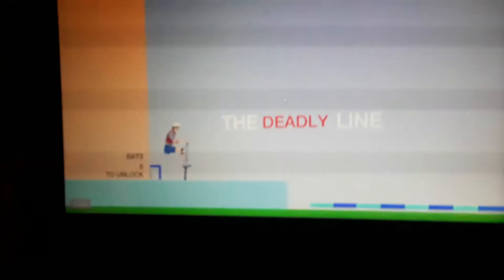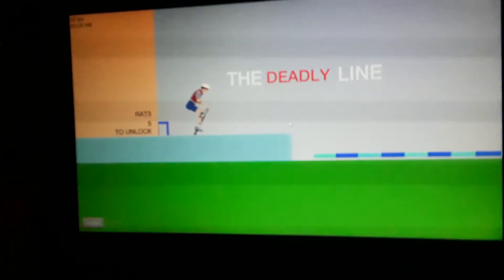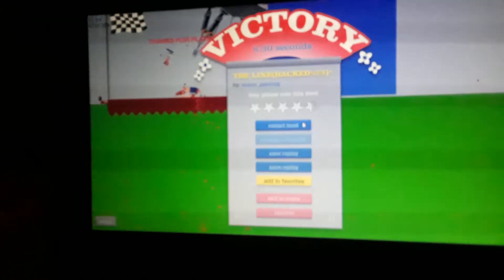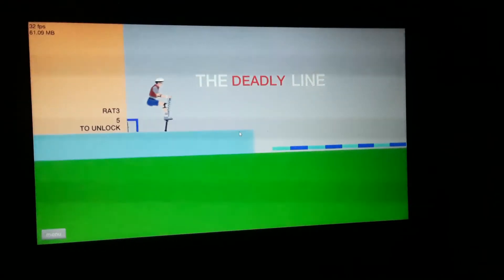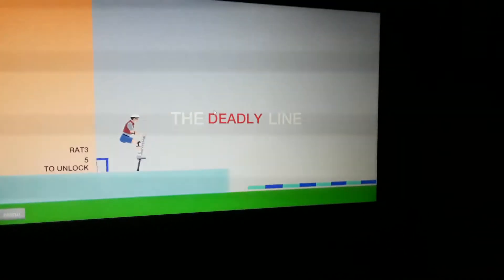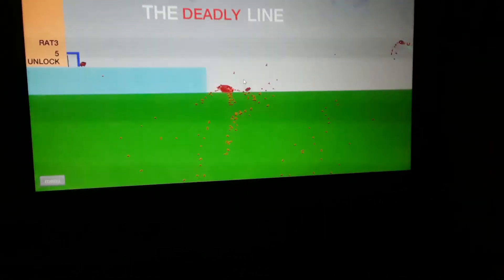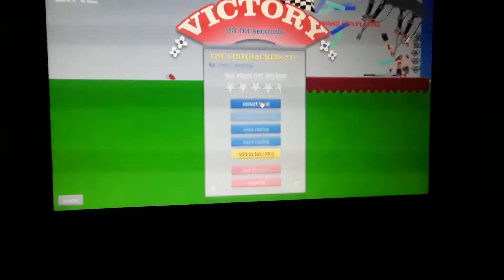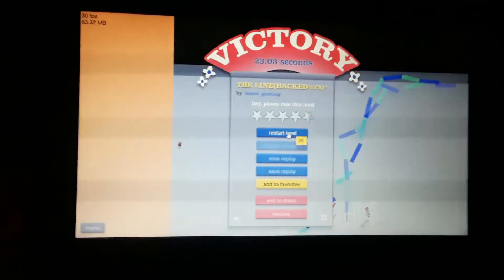PvP(Pennywise old vs pennywise new)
Cast:
dirtmagnet as New pennywise
Shamelesscoder 7 as Old pennywise